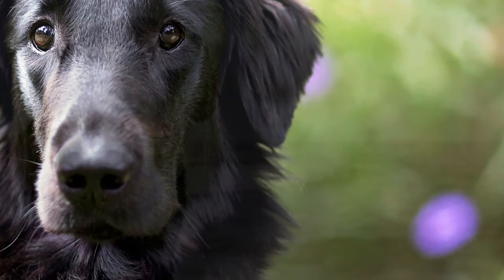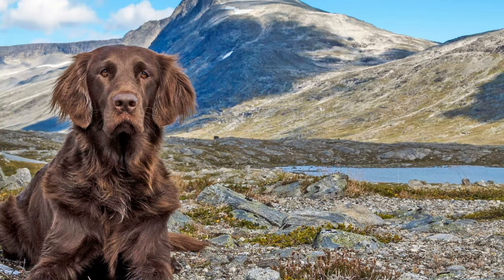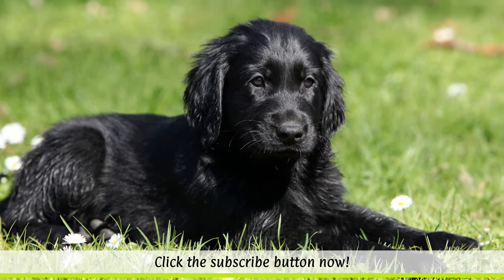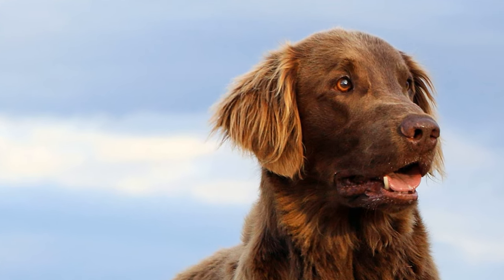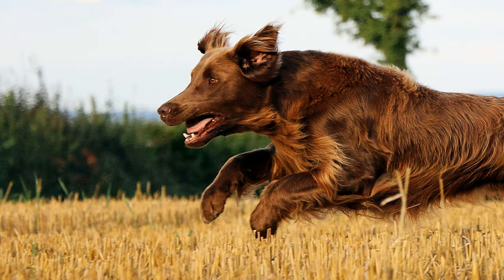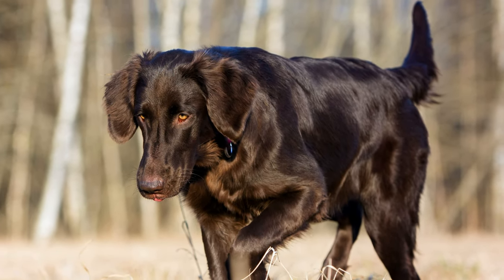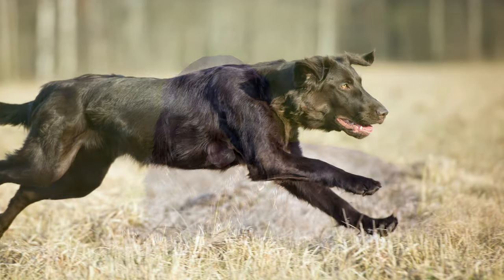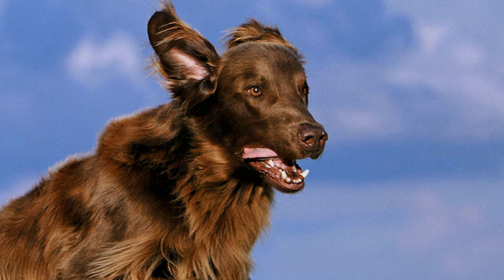► Flat Coated Retriever Breed Profile [2022] Temperament & Training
In this breed profile you will find all the important facts about the Flat Coated Retriever:
► Intro 0:00
► Flat Coated Retriever History & Origin 0:33
► Flat Coated Retriever Appearance 1:57
► Flat Coated Retriever Temperament & Training 2:50
► Flat Coated Retriever Exercise, Care & Health Problems 3:47

Flat Coated Retriever Breed Profile Training Guide
Cool Flat Coated Retriever Hoodie
Funny Flat Coated Retriever Mug